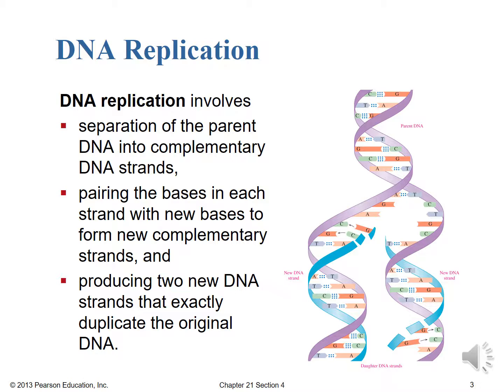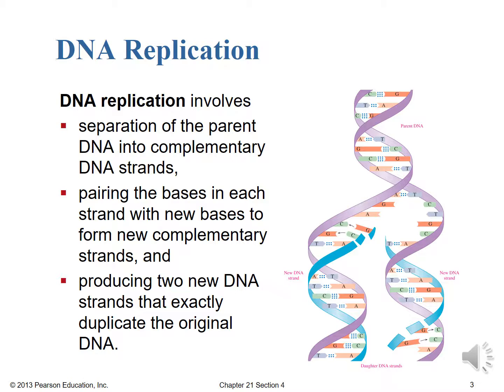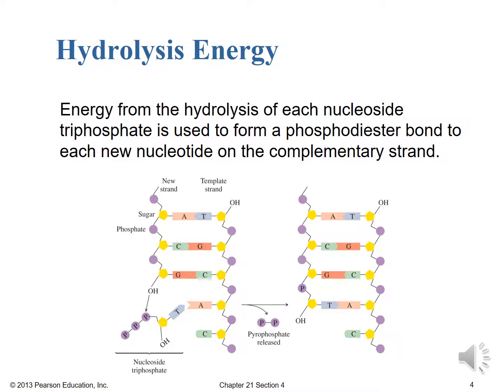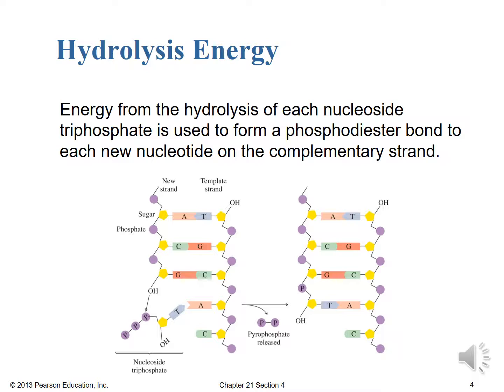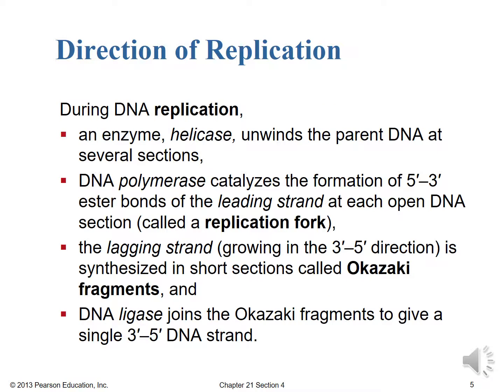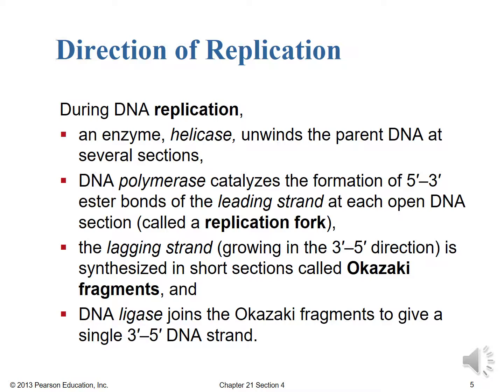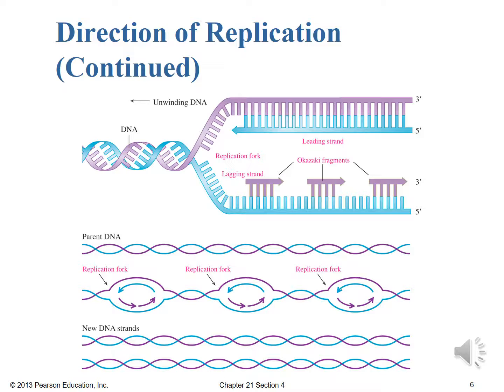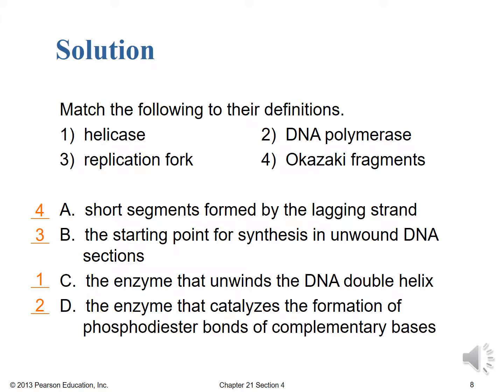21 4 DNA Replication